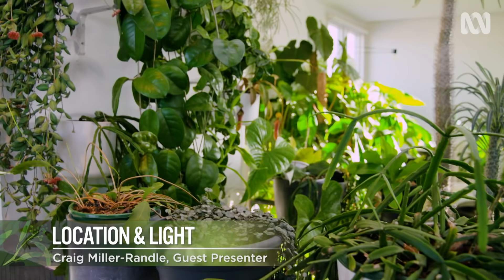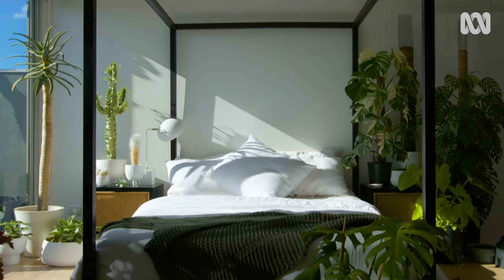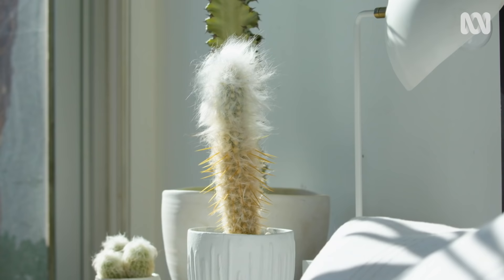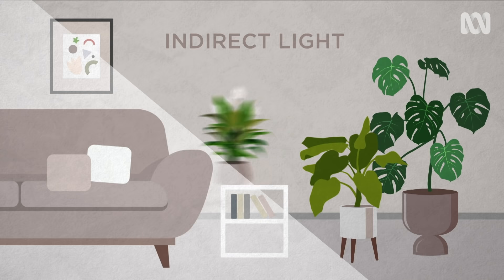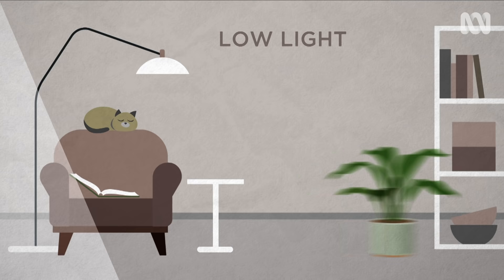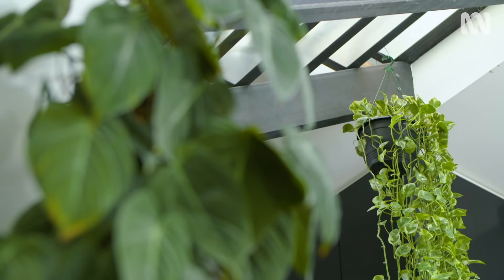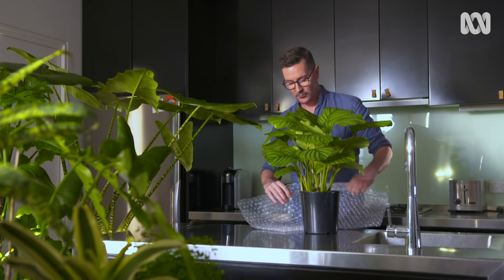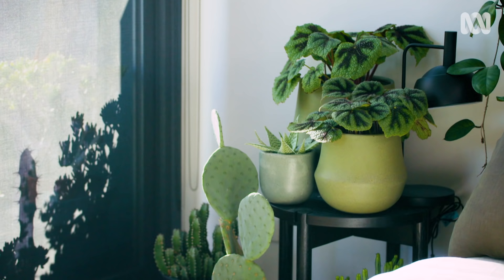Location & Light | Indoor Plants And Balcony Gardens | Gardening Australia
The Great Indoors Part 2 - Location & Light

Craig Miller-Randle shows us how to pick the best light location for indoor plants.
Light is an essential ingredient for your plants, and one way to ensure they are getting the right amount indoors, is to replicate the natural environment of a forest. A forest has different layers and lighting zones, and your home can be also be categorised into three main zones:

01:28 | Direct Light
The kind that streams in through a north-facing window. It’s harsh and bright, so it’s best for plants that are used to exposed conditions like succulent and cacti. Plants that are not suited to direct light can get sunburnt leaves.

02:45 | Indirect Light
Most indoor plants will be happy here, especially those that come from rainforests like monsteras or philodendrons.

03:45 | Low Light
It can be tricky to get this zone right, but careful plant selection makes all the difference. Craig has success with Cast Iron Plant (Aspidistra elatior), Snake Plant (Dracaena trifasciata syn. Sansevieria trifasciata) and Devil’s Ivy (Epipremnum sp.). If a plant is not getting enough light, you might notice the stems getting longer with more space between the leaves as reaches out to find more.

To work out how much light you have, there’s a high tech option such as a light meter, or a simple low tech option - hold your hand up against a leaf and see how much shadow it casts. The sharper the shadow, then the more light that it’s getting.

05:02 | Temperature
This is also very important, and many indoor plants come from warm and humid rainforests. Most important is to keep the temperature consistent and watch out for plants being too close to heaters or cold windows.
If your place is just too cold over winter, you can try Craig’s bubble wrap insulation trick – simply wrap a spare sheet of bubble wrap around a pot like a blanket!

Every house has unique challenges and opportunities. Understanding the basics of what your plants need will go a long way to creating your own indoor jungle.